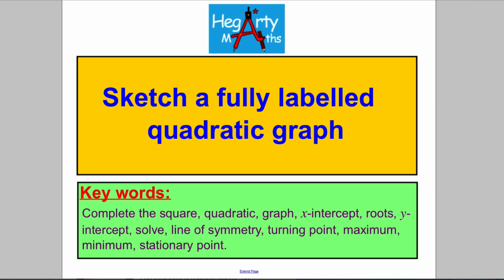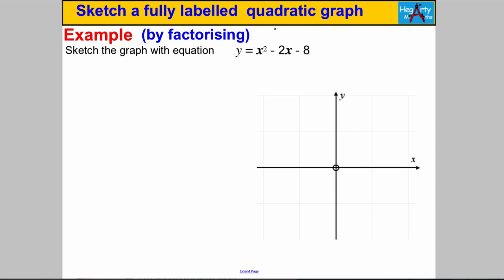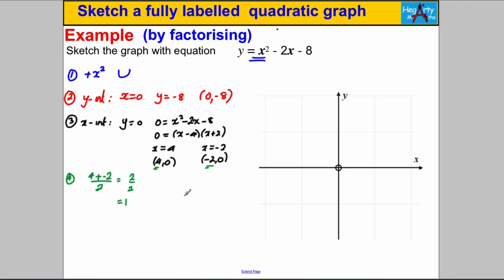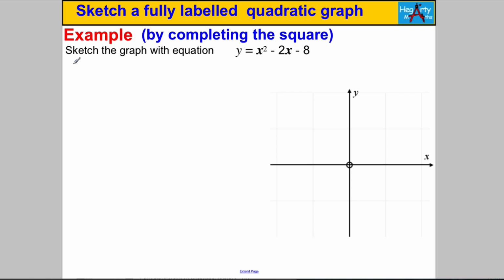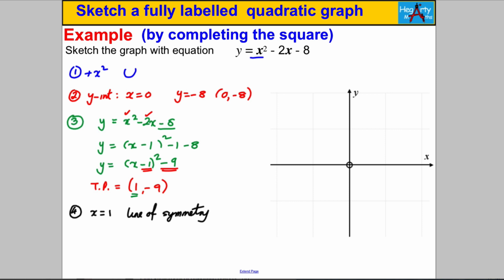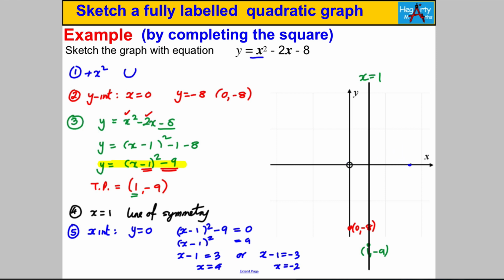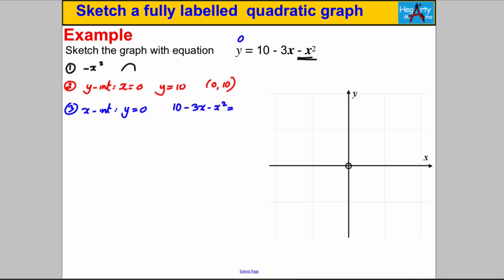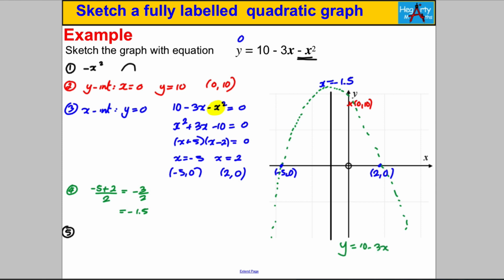Sketch a fully labelled quadratic graph